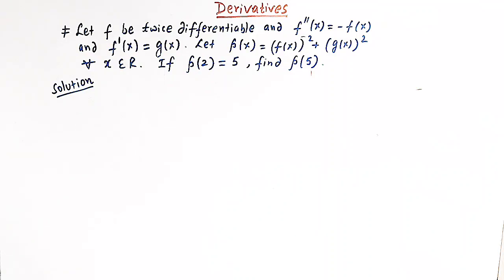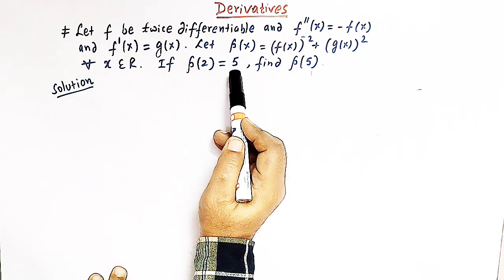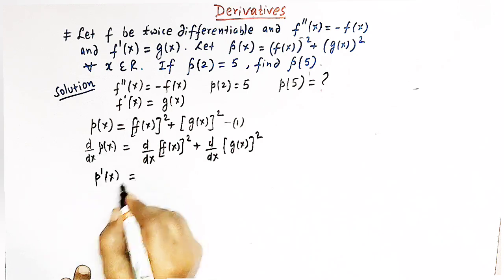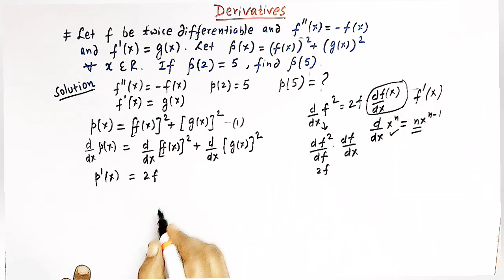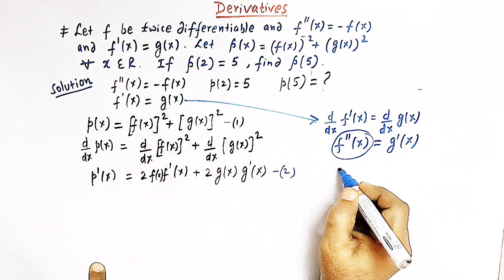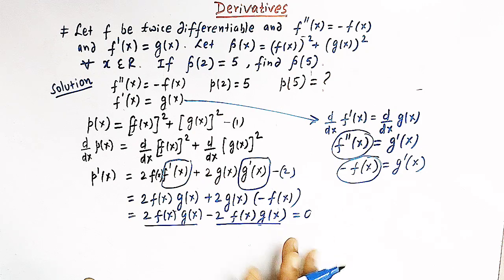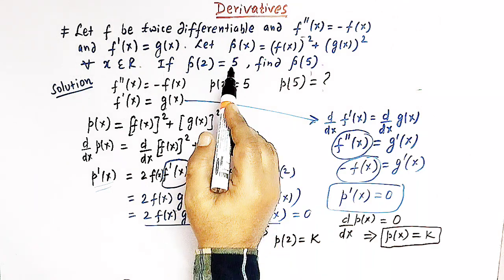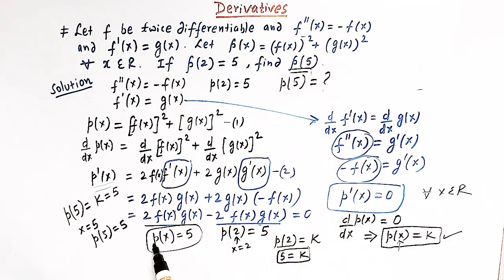|| Derivatives ||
Value of function y= f(x) at x=a
Concept of derivatives.